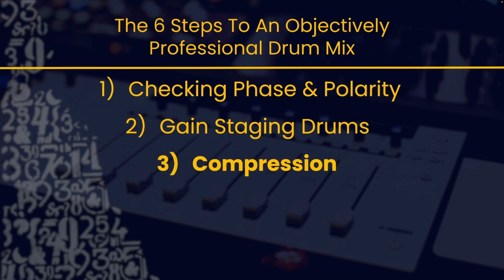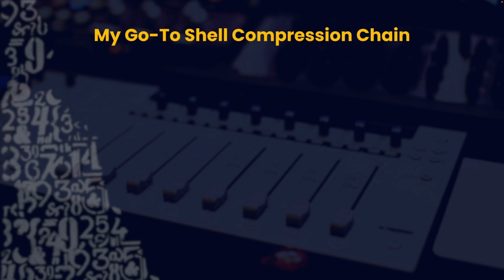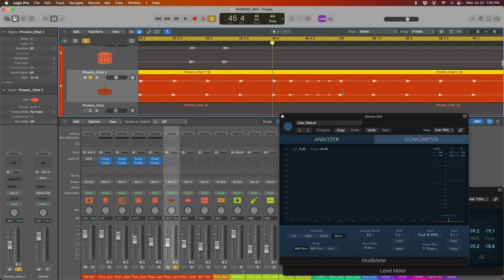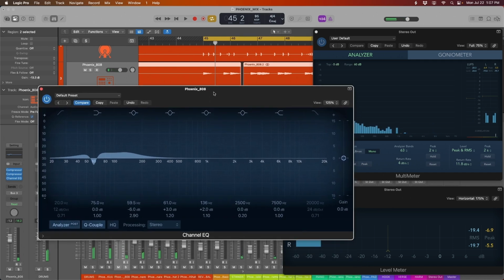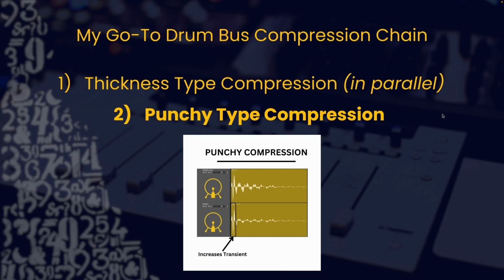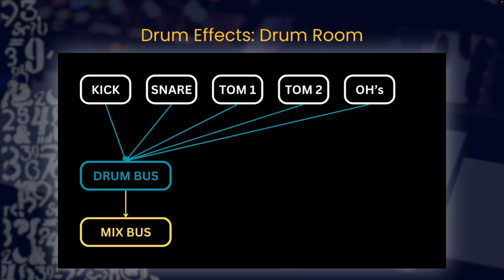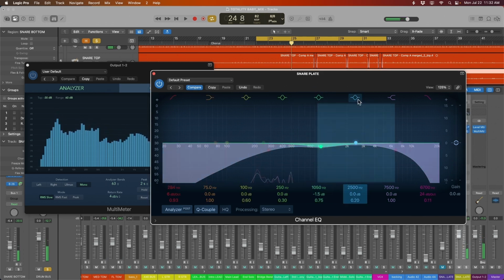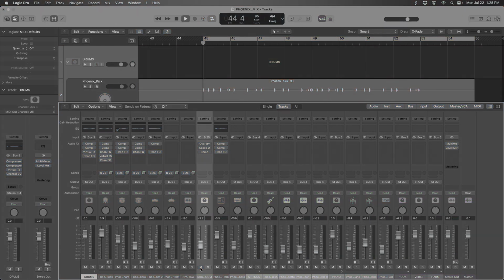6 Steps To An Industry Standard Hip Hop Drum Mix